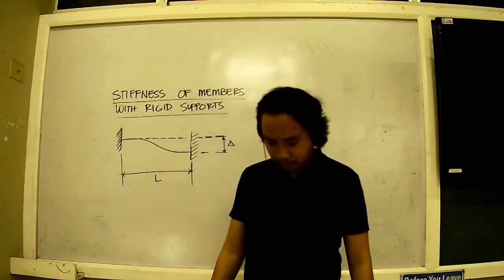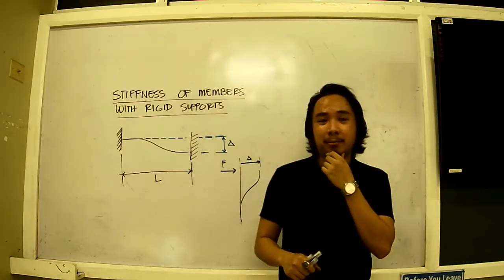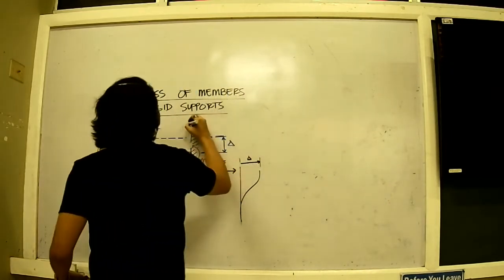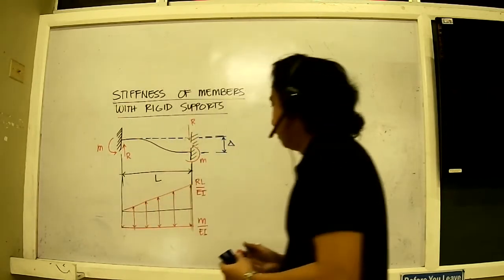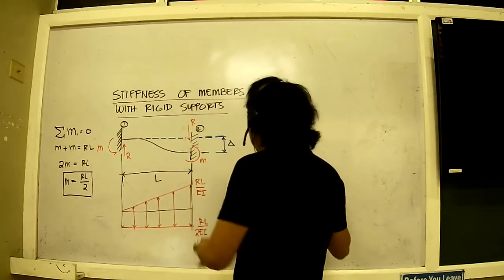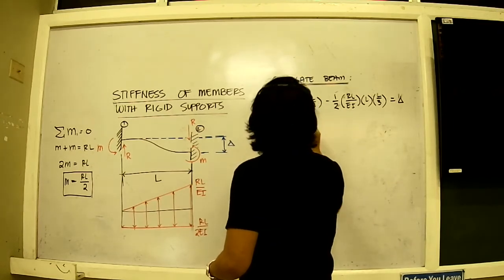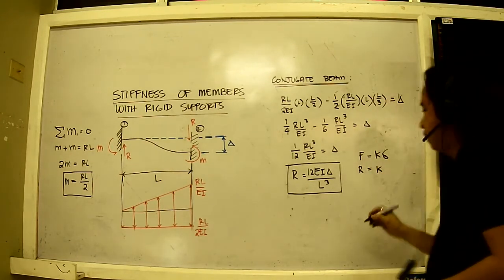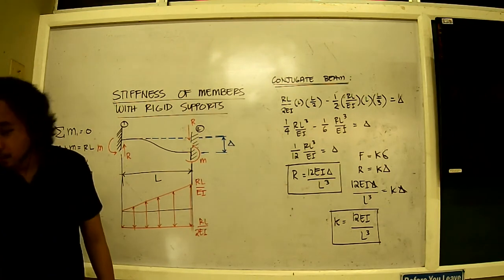EARTHQUAKE ENGINEERING SDOF PART 05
SDOF THEORY PART 05